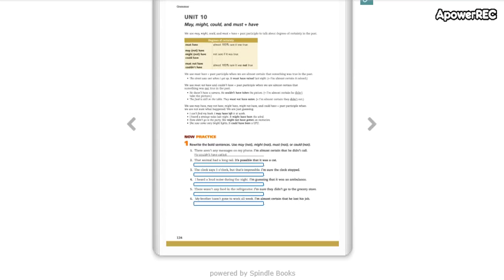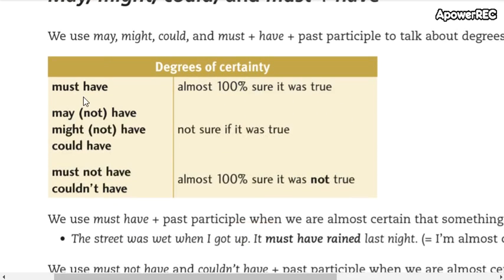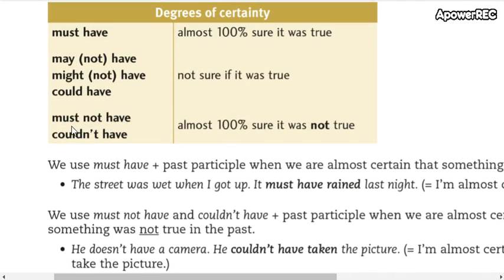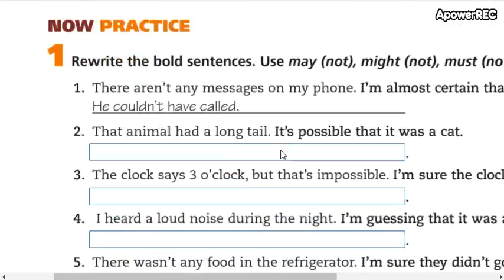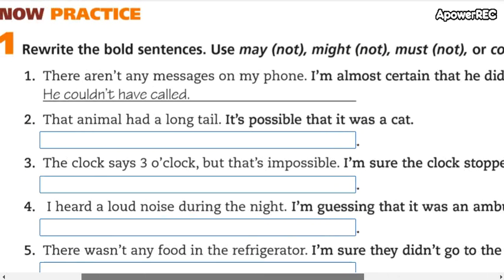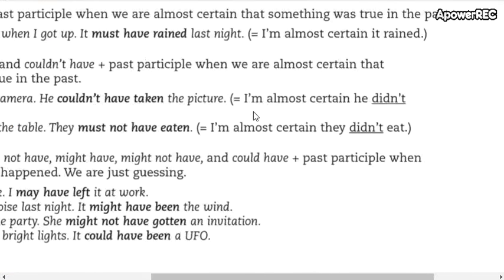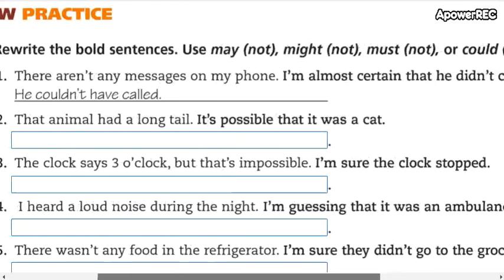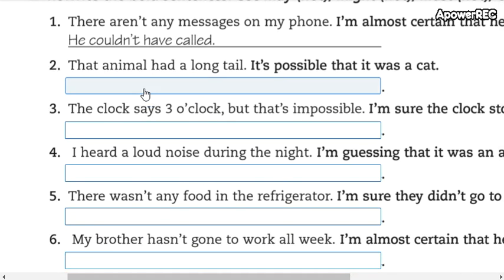Intermediate 2 Unit 10 part 13